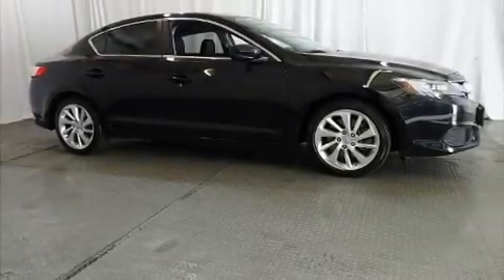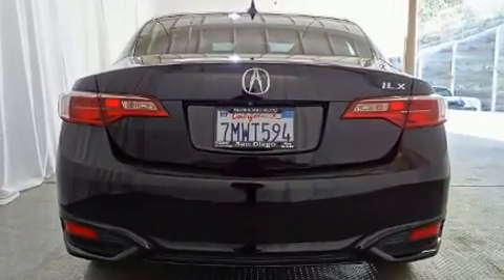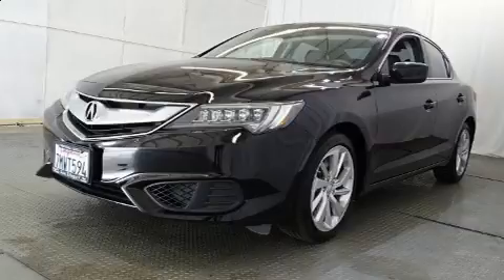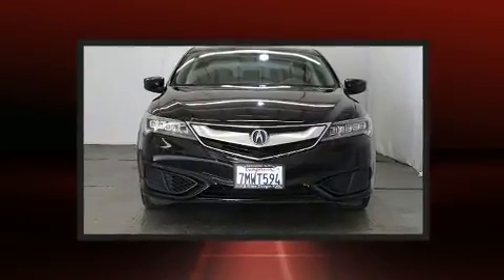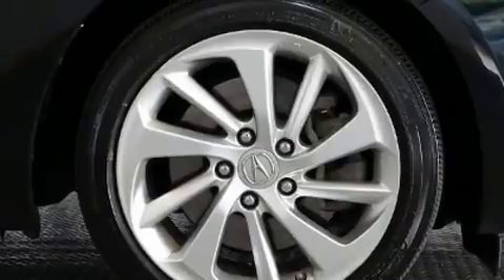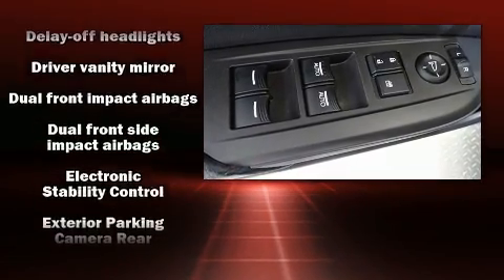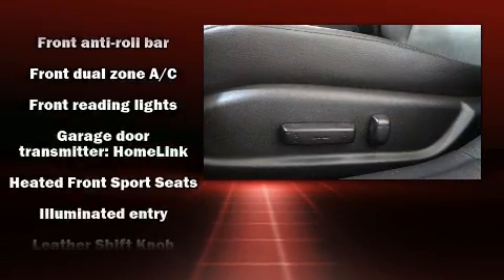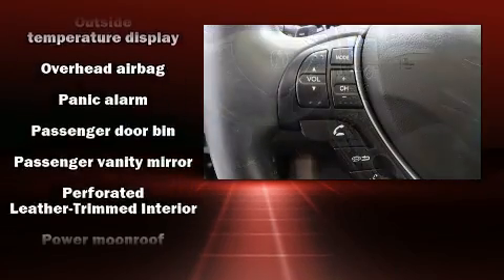2016 Acura ILX 2.4L in San Diego, CA 92108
777 Camino Del Rio South

The 2016 Acura ILX. With fewer than 25,000 miles on the odometer, this 4 door sedan prioritizes comfort, safety and convenience. Performance and efficiency are both prioritized thanks to the 2.4 liter 4 cylinder engine, favoring both performance and efficiency. Well tuned suspension and stability control deliver a spirited, yet composed, ride and drive Acura prioritized handling and performance with features such as: variably intermittent wipers, a built-in garage door transmitter, a power seat, an outside temperature display, heated seats, power windows, and a blind spot monitoring system. For drivers who enjoy the natural environment, a power moon roof allows an infusion of fresh air. Acura ensures the safety and security of its passengers with equipment such as: dual front impact airbags, head curtain airbags, traction control, a security system, and 4 wheel disc brakes with ABS. Brake assist technology provides extra pressure when applying the brakes. It also arrives with a Carfax history report, indicating just one previous owner. We have the vehicle you've been searching for at a price you can afford. Stop by our dealership or give us a call for more information.